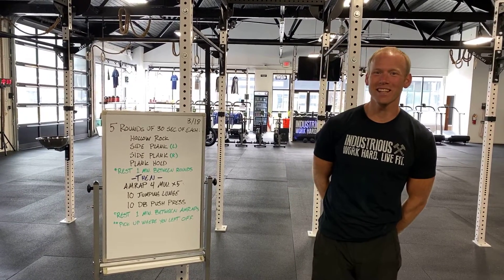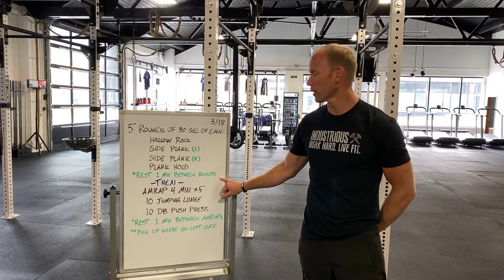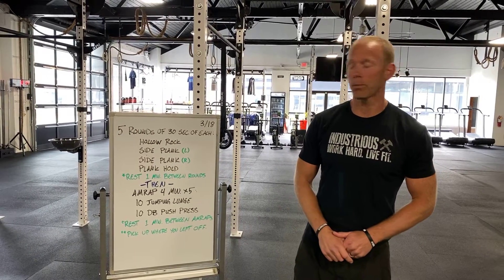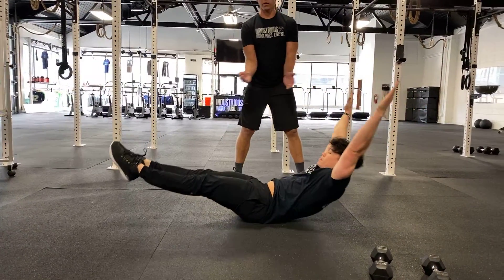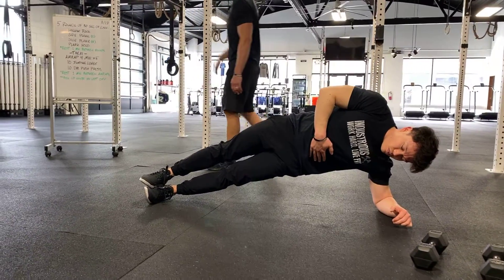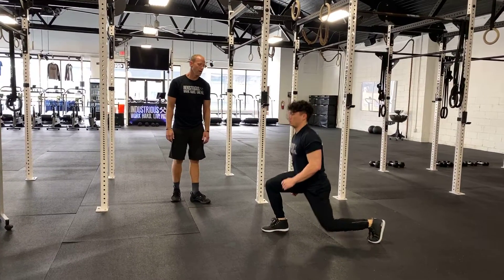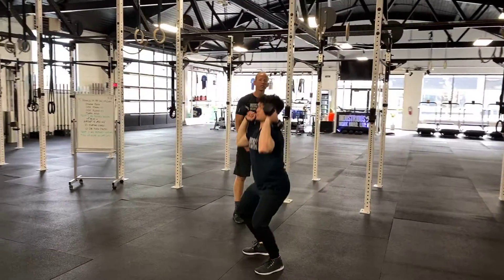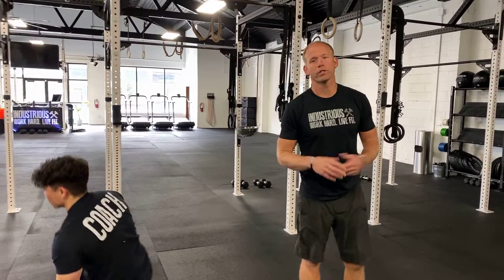3/18 Home Workout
5 Rounds of 30 seconds at each:
Hollow rock
Side plank hold (left)
Side plank hold (right)
Plank hold
*Rest 1 minute between rounds
- THEN -
AMRAP 4 minutes x 5:
10 Jumping lunge steps
10 DB Push press
*Rest 1 minute between AMRAP's.